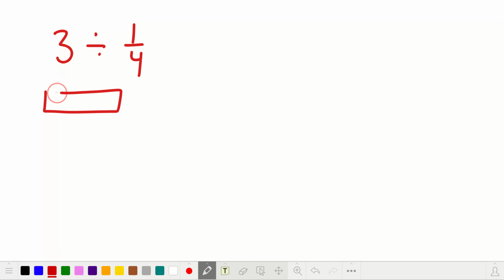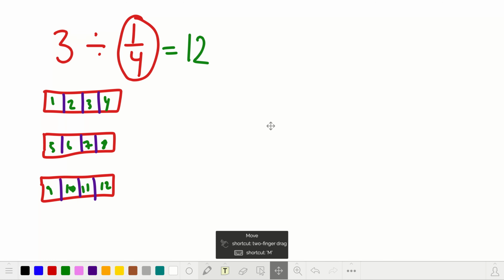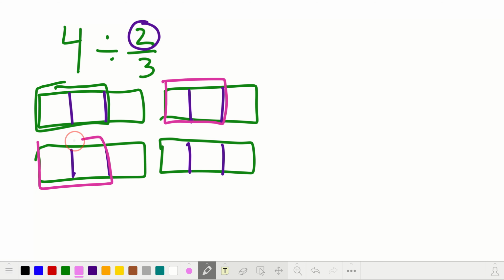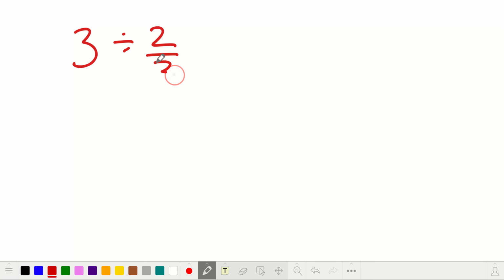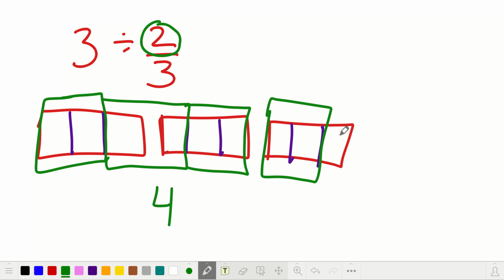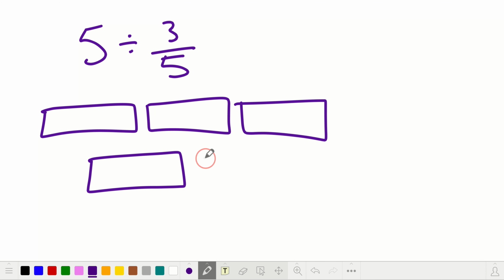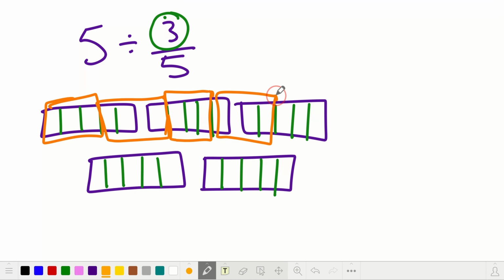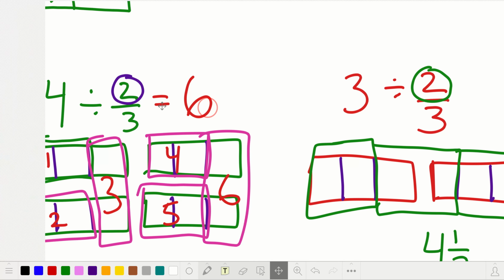Unit 4: Dividing Whole Numbers by Fractions